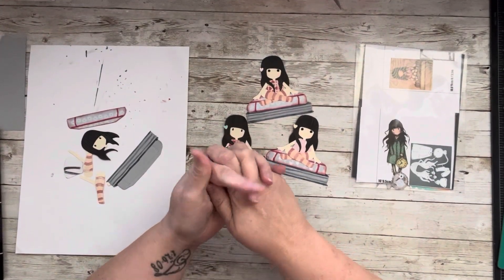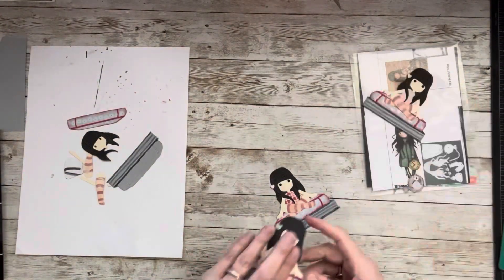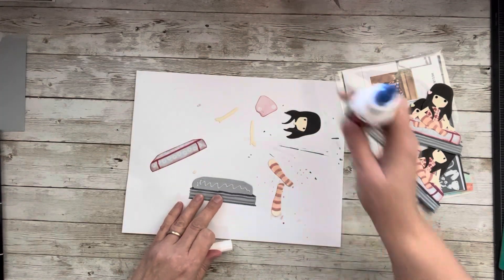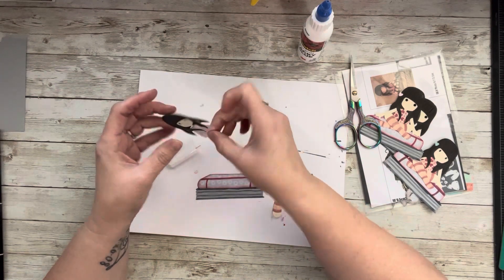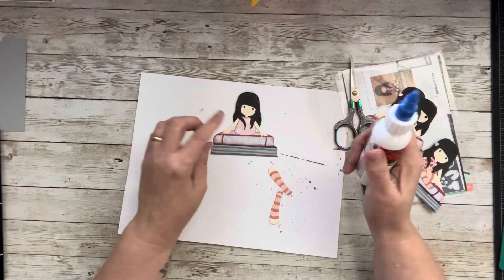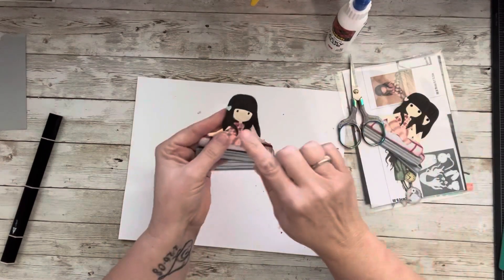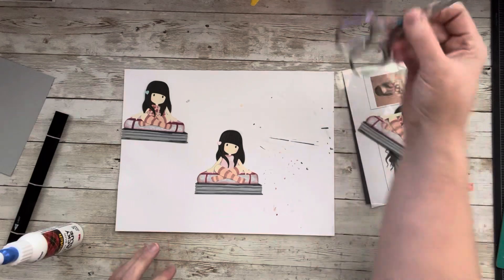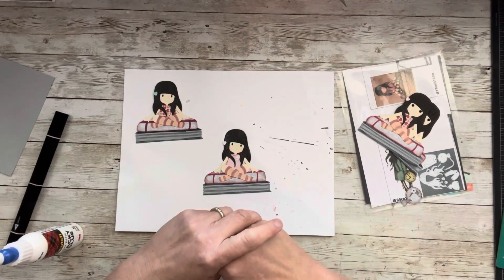BOOK NOOK | Using Scraps to make Embellishments | DIY Embellishments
Using up my scraps and stash to create embellishments for swaps with my scrappy friends.

HOW TO PARTICIPATE IN A MINISWAP